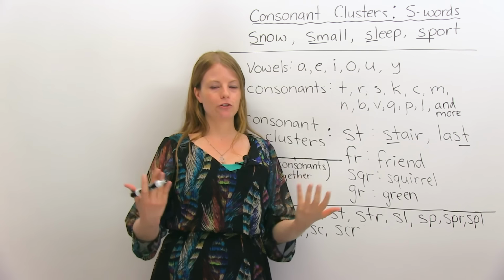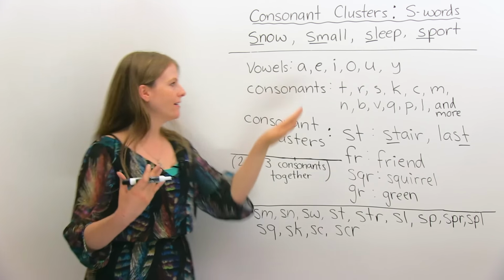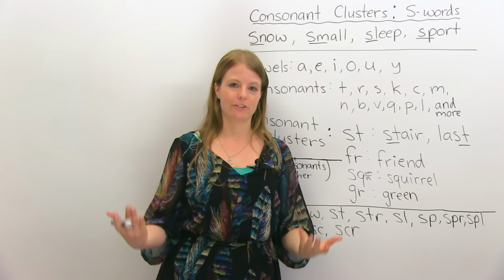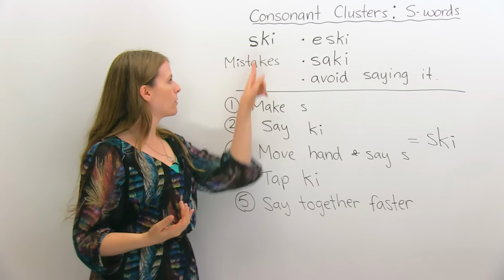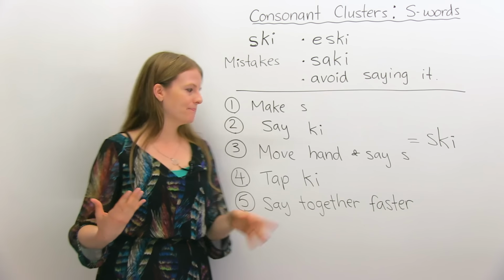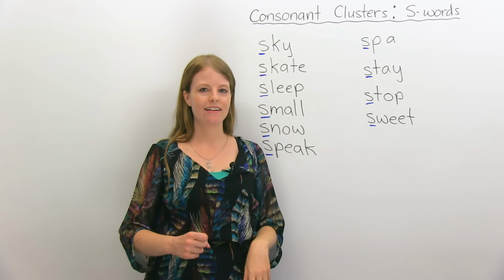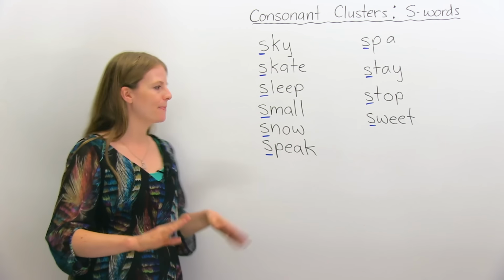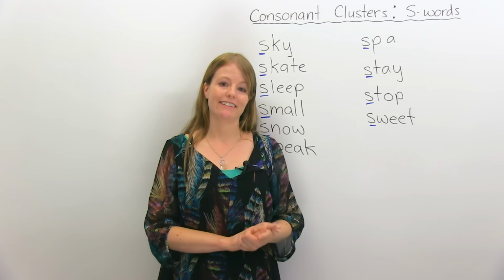English Pronunciation Practice: CONSONANT CLUSTERS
Do you have trouble pronouncing ‘s’ words in English? Many students find words like street, squirrel, screen, spell, snow, and others difficult to pronounce. That’s because these words have consonant clusters in them. Consonant clusters are two or more consonants next to each other in a word. In this video, we will focus on ‘s’ words that contain consonant clusters, like the “str” in “street” or the “sk” in “sky”. In English, consonant clusters are very common. There may not be any in your native language, which could make their pronunciation challenging for you. But by the end of this video, you will have a solid grasp of the concept of consonant clusters and their pronunciation.

TRANSCRIPT

Hello. My name is Emma, and in today's video I am going to teach you about pronunciation. Today we are going to talk about something called: "Consonant Clusters". Okay? So, you're probably thinking: "What is a 'consonant cluster' or a 'consonant blend'?" That's okay, because in this video I will talk about what these are-they're very common in English-I'm going to talk about mistakes people make when pronuncing-... Pronouncing them. Sorry. And then I'm going to teach you a great way to practice these words. Okay?

So, let's first learn about: What are "consonant clusters"? Okay, so I have here the word: "snow", "small", "sleep", and "sport". These have something in common. If you're not quite sure, but you're thinking maybe it has to do with consonant clusters, you're correct. Okay? Just like the name of this video, these four words all have consonant clusters in them. Okay? And I've underlined the part that is the consonant cluster. So, here we have: "sn", "sm", "sl", "sp".

So, to better understand consonant clusters, first we should really talk about vowels and consonants. So, vowels, in English, are sounds that contain either: "a", "e", "i", "o", "u", and sometimes "y". So these are our vowels in English. In different languages, vowels are different; in English, these are our vowels. So, we have here: "o" in "snow" is a vowel, the "a" sound in "small", the "ah" is a vowel, we have the "e" sound in "sleep" is a vowel, and the "o" sound in "sport" is a vowel. So, these are our vowels.

The opposite of a vowel is a consonant. So, consonants are not vowels; they're pretty much everything else. Okay? So, in English, we have a lot of consonants. "t" is an example of a consonant, "r", "s", "k", "c", "m", "n", "b", "v", "q", "p", "l", and there's so many more. Okay? So, pretty much every other sound that is not these are consonants. So, now we've... So, in this word, for example: "s" is a consonant, "n" is a consonant. In this word: "s" is a consonant, "m" is a consonant, and "l" is a consonant. Okay? And here we have the same; "s", "l", and "p" are consonants; "s", "p", and "r" and "t" are consonants. Okay?

Okay, so we've talked about vowels and we've talked about consonants. So now let's talk about consonant clusters. So, consonant clusters are where you have two or more consonants together in your pronunciation, and they... They make, like, one unit of sound. So, for example, we have here "s", which is a consonant, and "t" which is a consonant. So, when these two are together in the beginning or the end of a word, it's a consonant cluster. So, we pronounce this, for example: "stair". So, the "st" is a consonant cluster. Or it can come at the end of a word, like: "last". And a lot of students have trouble with consonant clusters, because they're... They're hard. You're... You're pronouncing a lot of different sounds together.

Here's another example of a consonant cluster. So, we have "f" which is a consonant, and we have "r" which is a consonant; together, they're a consonant cluster. We might find this in the word "friend", or maybe a word like "free". Here we have "s" and "q". We'll get back to "r" in a second. We have "s" and "q" together. So, if you think about this: "squirrel". So, "s" and "q" together. I'm just going to remove that. "Squirrel". We have another consonant cluster, because "s" is a consonant and so is "q"; "q" is a consonant as well.

And then, finally, another example, we have the "g" sound and we have the "r" sound. Together, for example, in the beginning of "green", these two are both consonants, so they form a consonant cluster. So, I think you're sort of getting the idea. There's a lot of consonant clusters in English, and these are hard to pronounce.

So, today we're going to focus on consonant clusters that start with the letter "s" or that are in "s" words. Okay? So let's look at what I mean by this. You might see a word with "sm" in it, so for example: "small" - that's a consonant cluster with "s". You might see "sn", like "snake"; "sw", like "sword"; "st", like... Well, I was going to say "street"; that's more, like, here: "str" is "street". […]